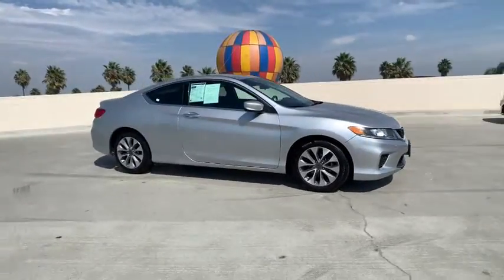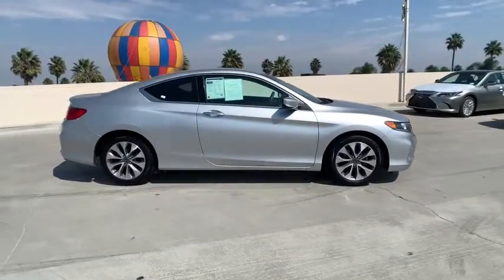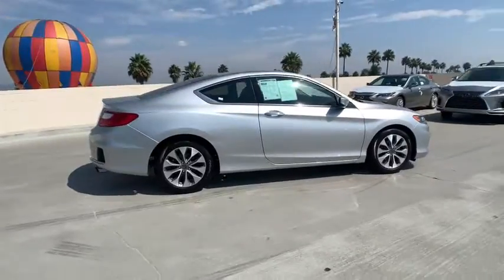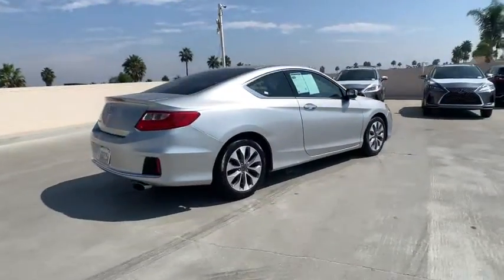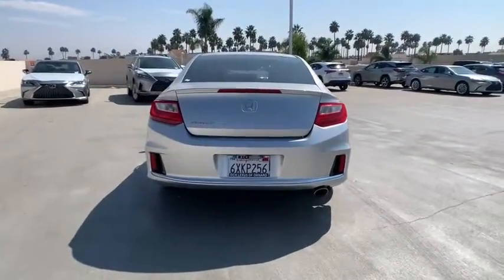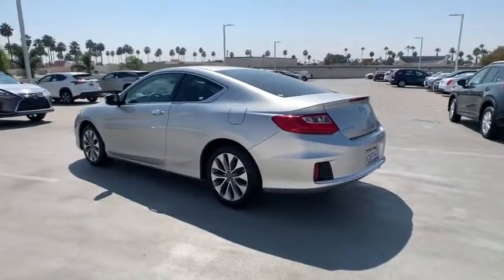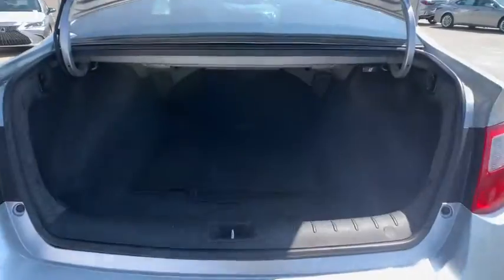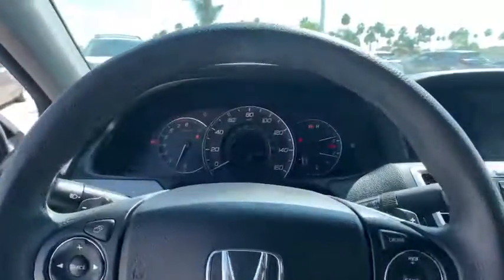2013 Honda Accord Oxnard, Ventura, Camarillo, Thousand Oaks, Simi Valley, CA LX2S3333A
Alabaster Silver Metallic Used 2013 Honda Accord available in Oxnard, California at DCH Lexus of Oxnard. Servicing the Ventura, Camarillo, Thousand Oaks, Simi Valley, CA area.

No payments for 90 Days - $0 Down delivers vehicle for most qualified buyers. LIKE NEW!!!, MUST SEE!!!, LOCAL TRADE!, ONLY 34000 MILES!. Clean CARFAX. Alabaster Silver Metallic 2013 Honda Accord LX-S Odometer is 59465 miles below market average! 26/35 City/Highway MPG CVT 26/35 City/Highway MPGbrAwards:br * Car and Driver 10 Best Cars * 2013 IIHS Top Safety Pick (built after December 2012) * Ward's 10 Best Engines * 2013 KBB.com Brand Image AwardsbrKelley Blue Book Brand Image Awards are based on the Brand Watch(tm) study from Kelley Blue Book Market Intelligence. Award calculated among non-luxury shoppers. Kelley Blue Book is a registered trademark of Kelley Blue Book Co., Inc.brCar and Driver, January 2017. Reviews:br * The Honda Accord is the Labrador retriever of sedans. If you want a hassle-free, pleasing family car with a reputation for quality and an immediate familiarity, its hard to go wrong with the Accord. Coupe versions, meanwhile, add an element of sportiness, especially when fitted with the strong V6 engine. Source: KBB.com